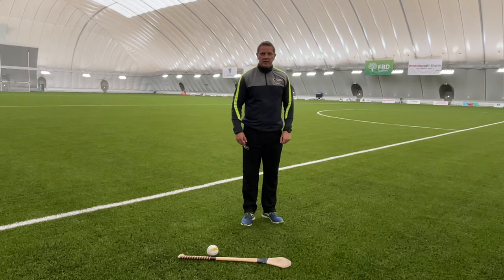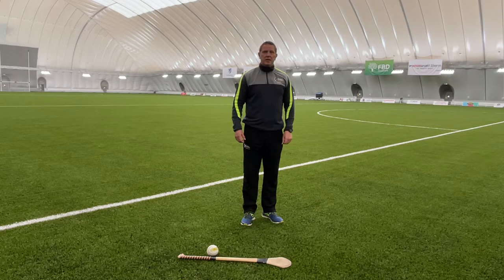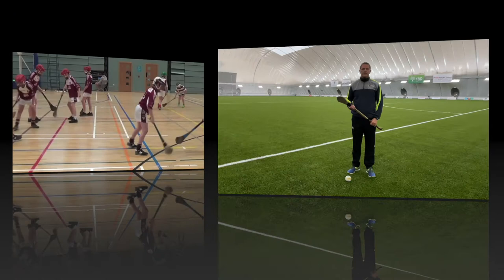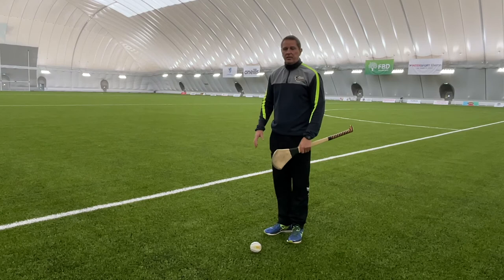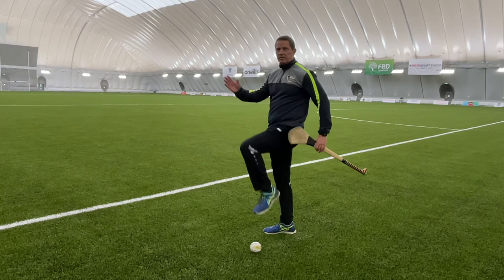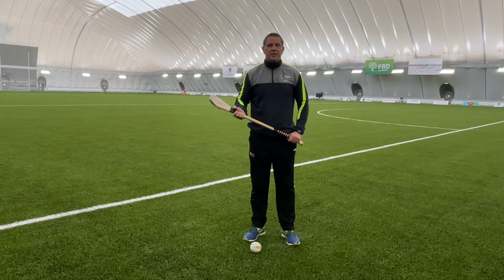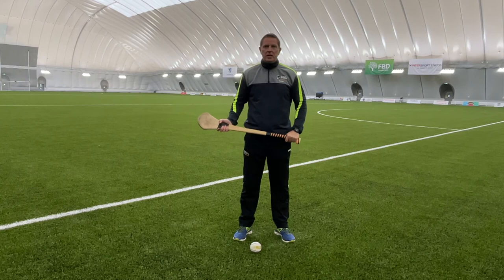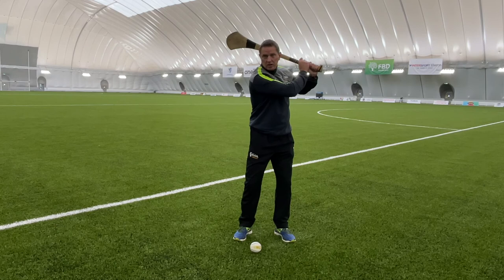Running and Grip & Swing - Connacht GAA Skills for Schools Programme